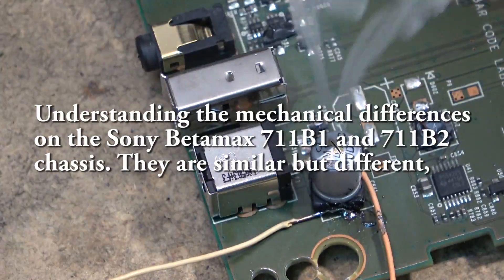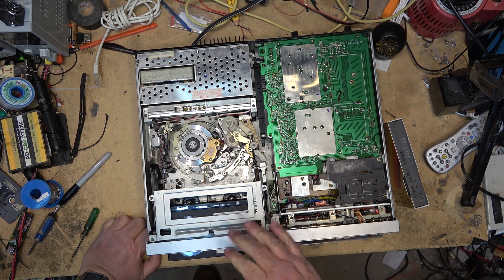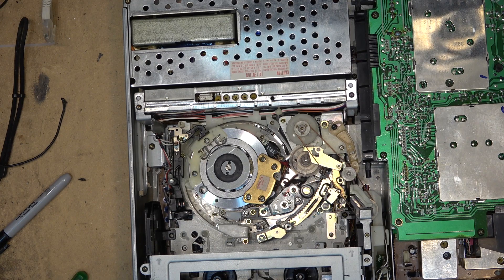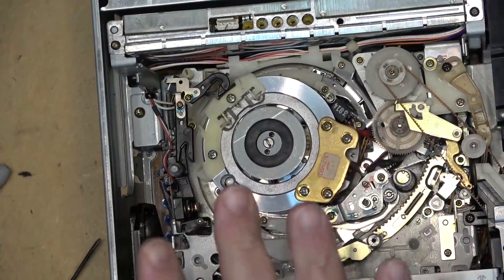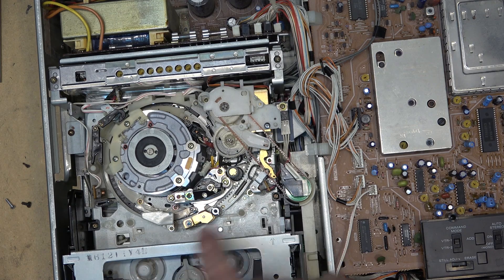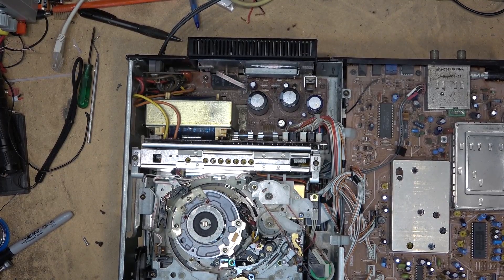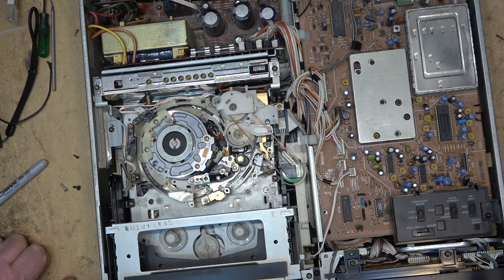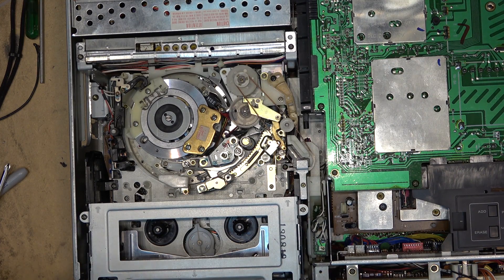Understanding the Sony 711B1 and 711B2 Betamax Chassis and how they operate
There are a couple variations of this chassis and I just happened to have both on hand, so lets check them out.